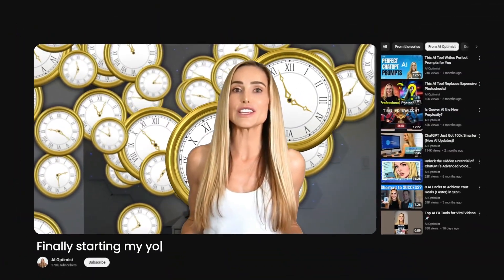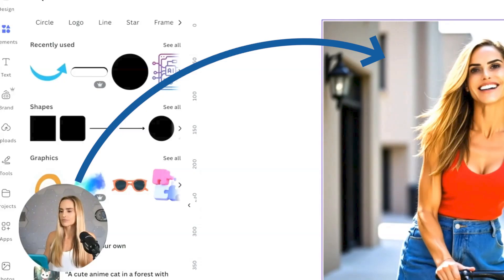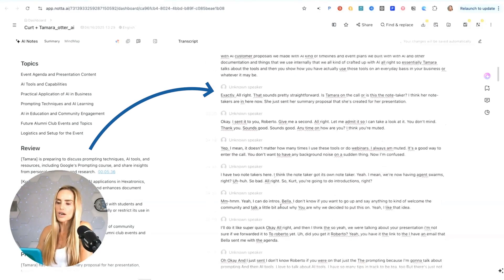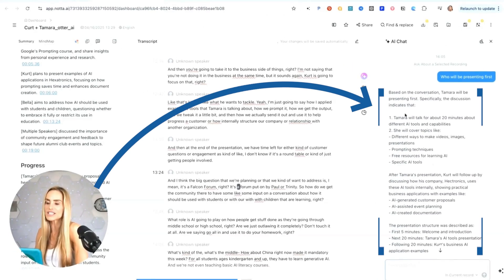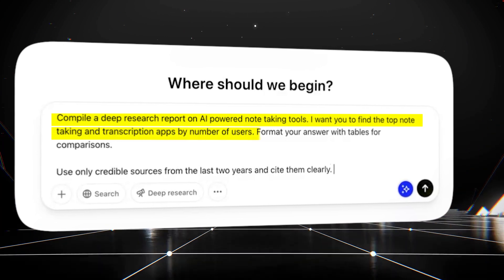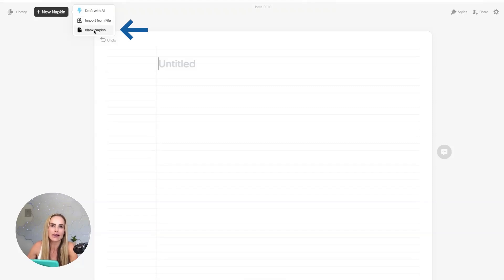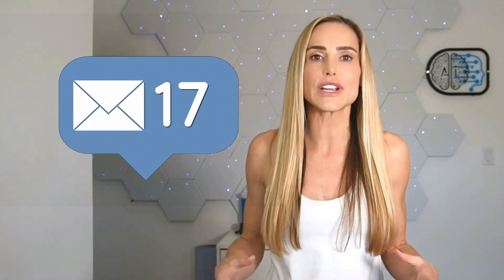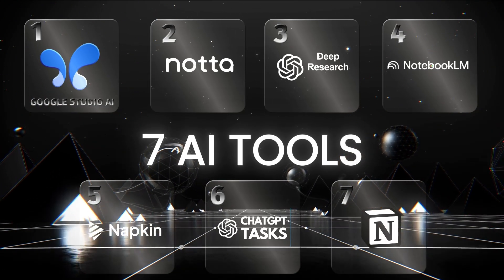7 AI Tools for Productivity That Make You Look Like a Team of 10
🚀 Stop wasting time on tools that overpromise and underdeliver. In this video, I’m sharing 7 AI productivity tools that actually work—tools that will streamline your workflow, automate the boring stuff, and give you back hours every week. 💡

Notta (By using this link you help my channel. Thank you!)

CHAPTERS
AI Tools for Productivity
00:00:00 Introduction to AI for Productivity
00:00:59 Importance of Tracking Time
00:01:17 Google's AI Studio
00:02:43 Nota AI
00:07:14 Deep Research Tools (ChatGPT & Google Gemini)
00:09:26 Notebook LM
00:09:45 Napkin AI
00:12:05 ChatGPT with Scheduled Tasks
00:12:48 Notion
00:14:26 Conclusion

As an AI researcher and trainer based in Miami, FL, I bring real-world experience together with AI tips and tricks that you need to succeed with AI.